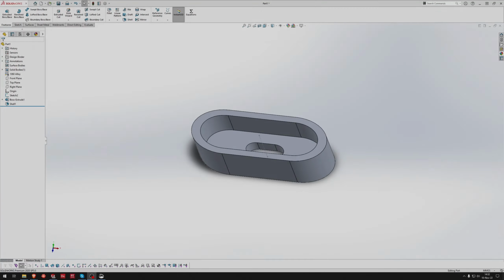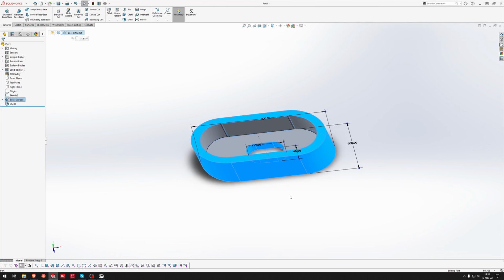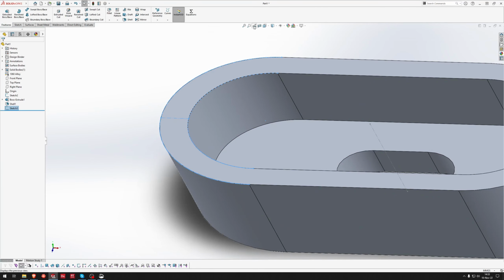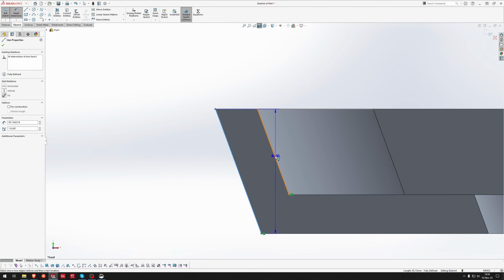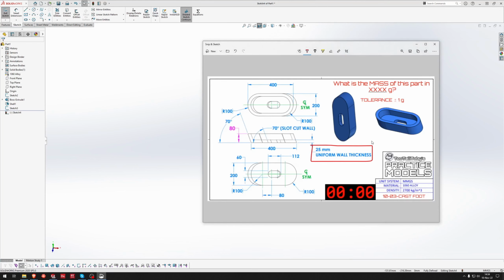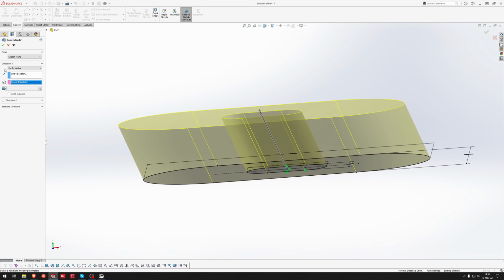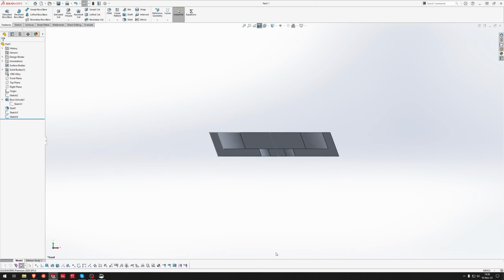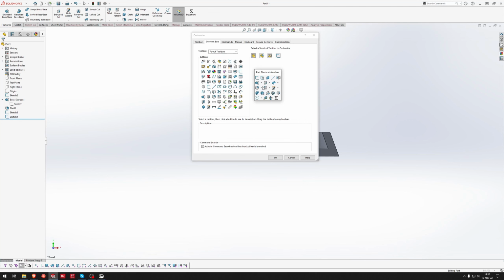SOLVED - Too Tall Toby Practice Model - 10-03-CAST FOOT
Join me as I solve Too Tall Toby's practice models and share some Solidworks tips and tricks! In these videos, I start with a "blind" speed modeling attempt - I have not seen the print prior to recording. Next, I assess how I did and highlight some tips and areas where I can improve. Lastly, I solve the model again to see how much time I can save on the second time through.

Please leave any comments or questions below and I'll do my best to answer them! Also, check out Too Tall Toby's channel and the great content he puts there

- About me
I'm a Certified Solidworks Expert currently working for a 3D scanning firm. I've been using Solidworks since 2015 and spent 6 years on a Formula SAE team, where I developed most of my CAD skills.